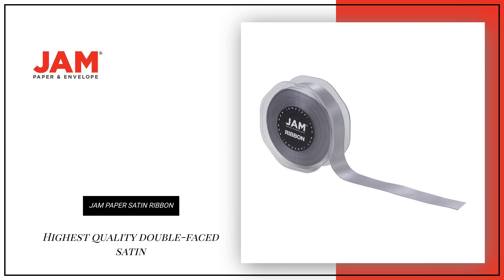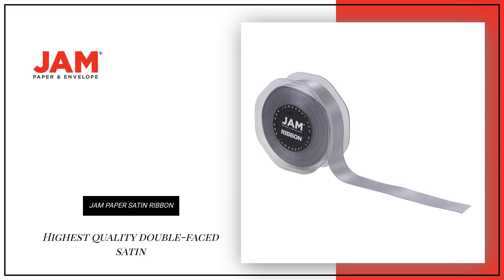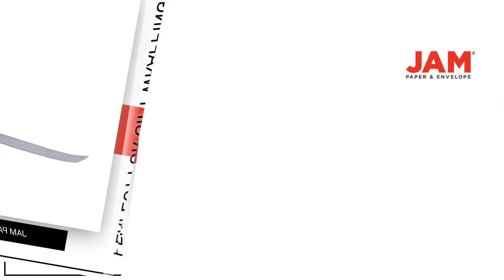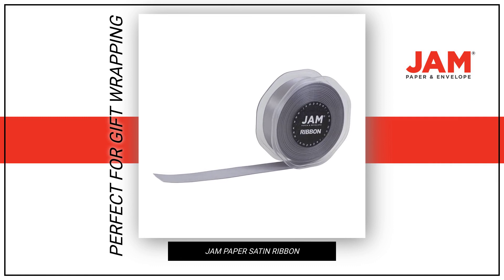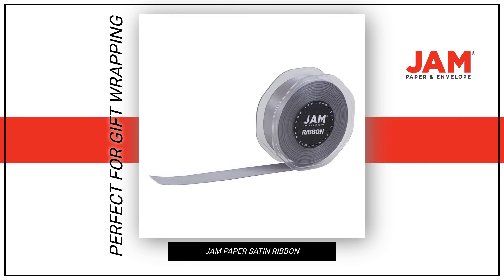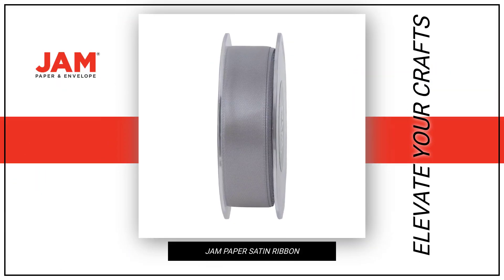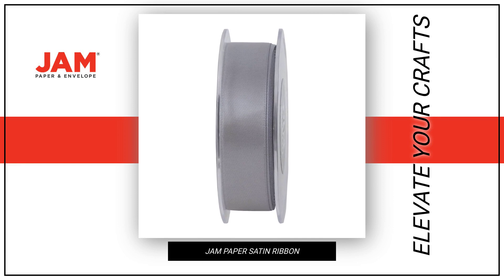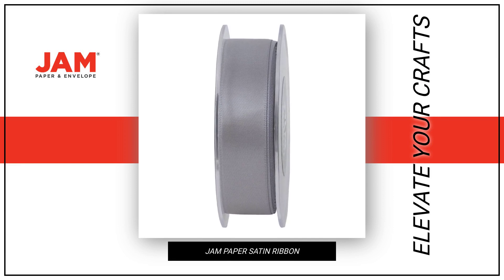Silver Satin 7/8 Inch x 25 Yards Ribbon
Up your crafting game with this silver ribbon!